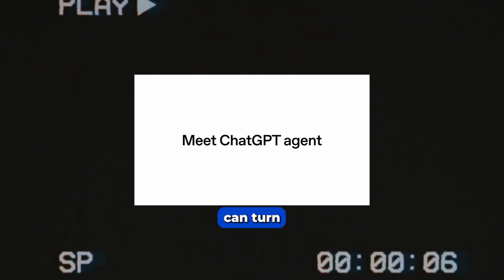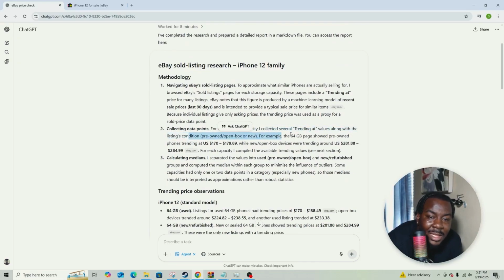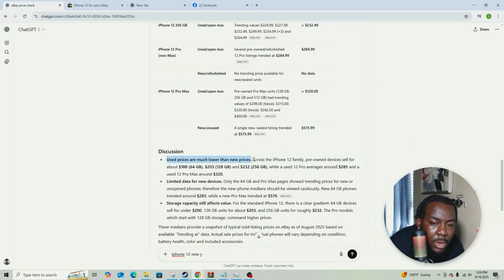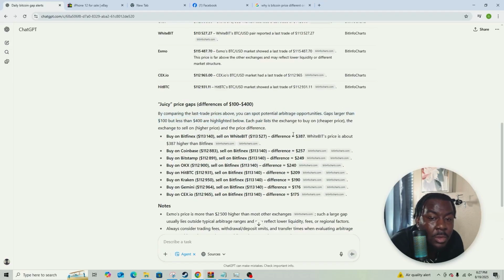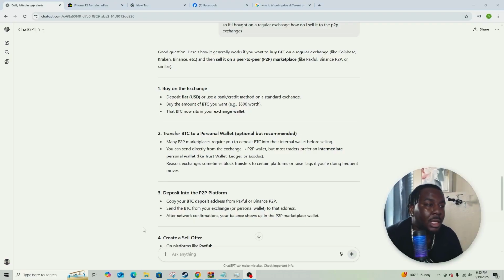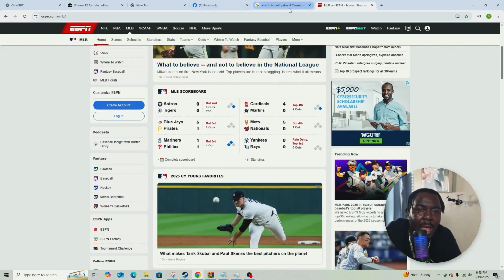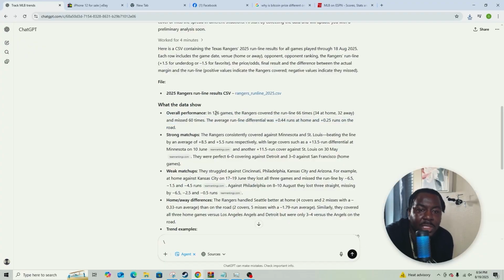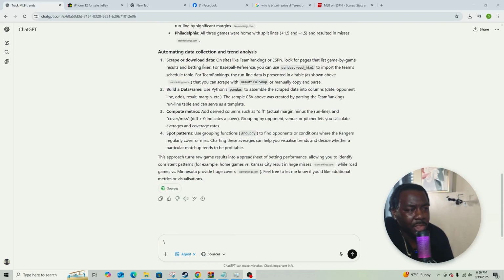ChatGPT Agent Mode Gives YOU An UNFAIR Advantage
See how ChatGPT agent mode can streamline tasks, turning one person into a powerhouse of productivity. This video dives into practical hustles using AI agents, perfect for those looking to boost workflow optimization.

Crushing it
Tools of Titans: The Tactics, Routines, and Habits of Billionaires, Icons, and World-Class Performers